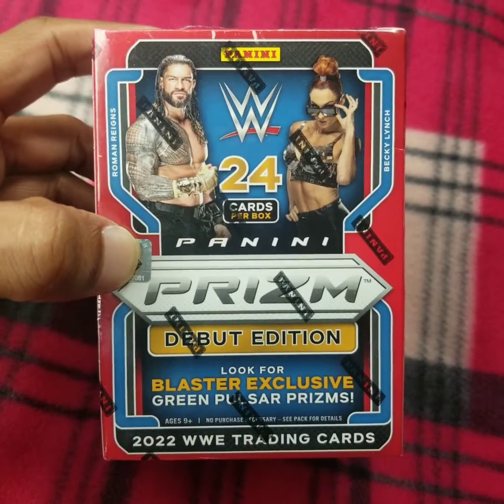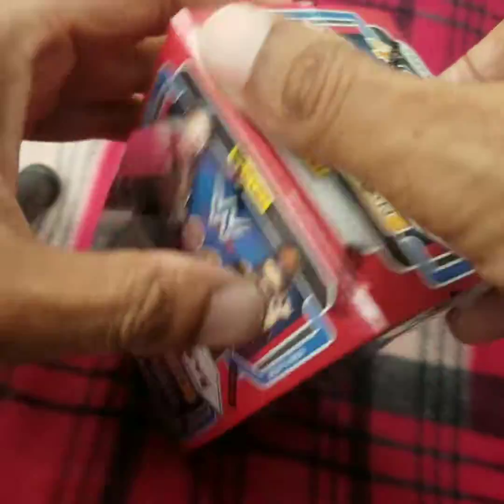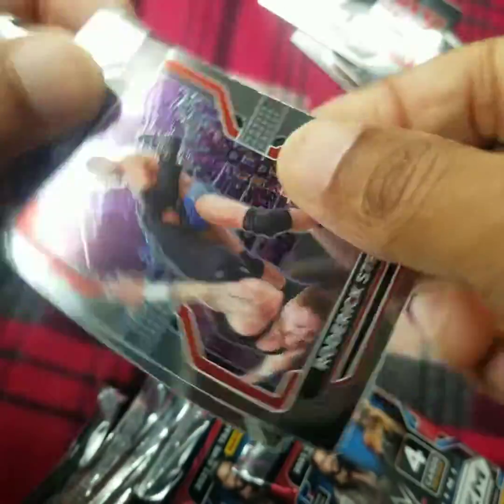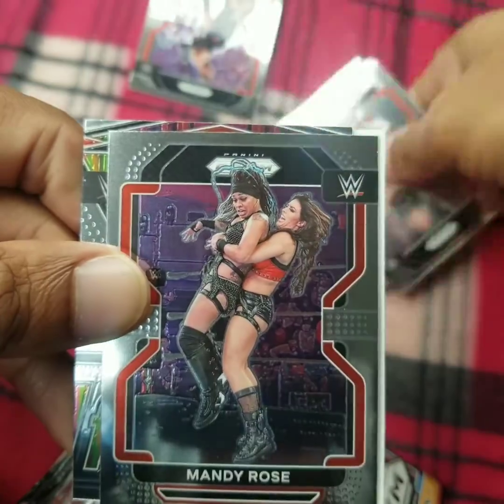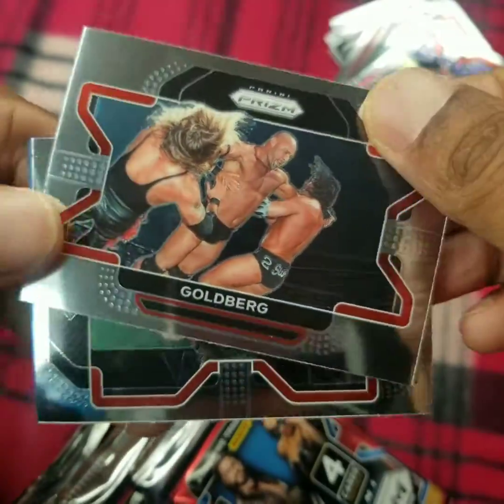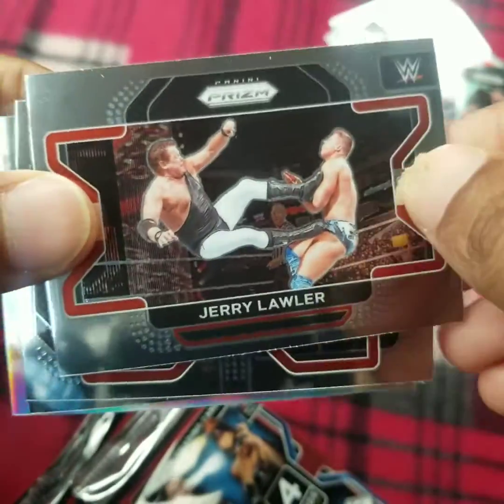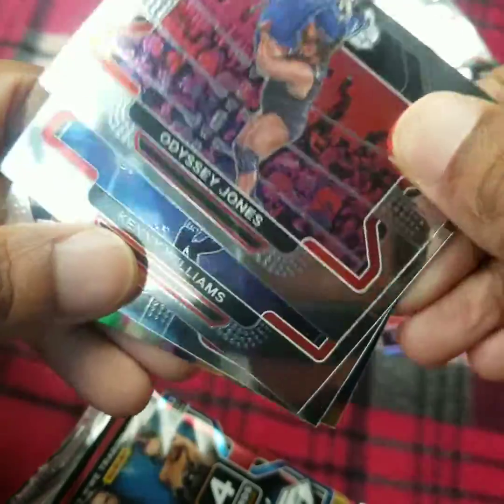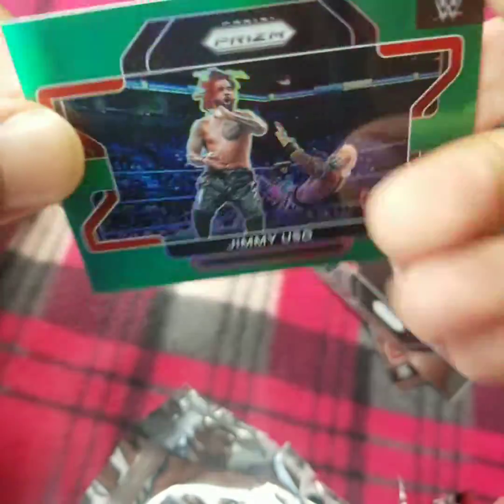2022 Panini Prizm WWE Debut Edition Blaster Box Opening - The Miz, Randy Orton & more!